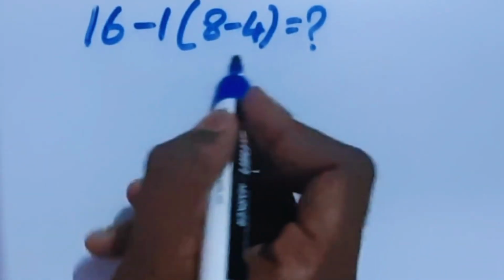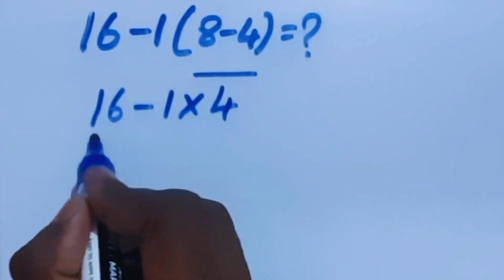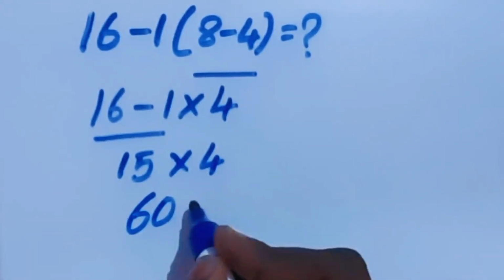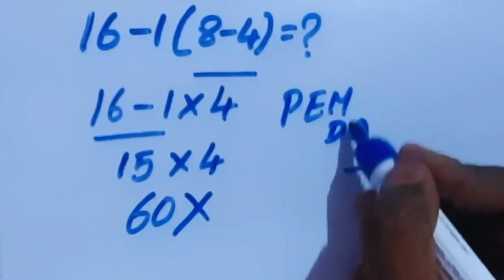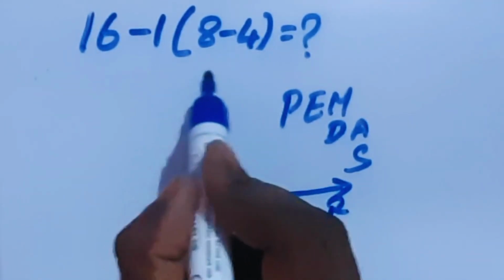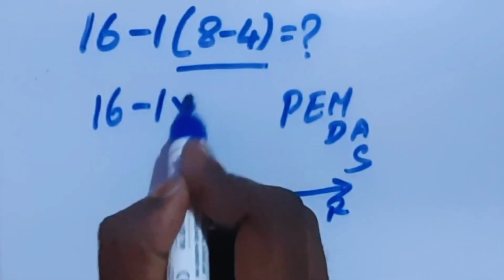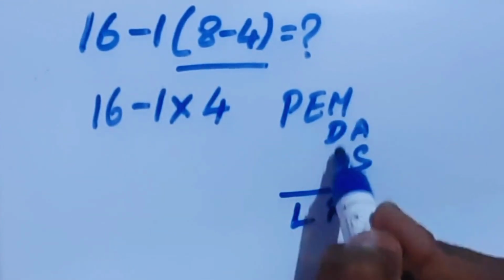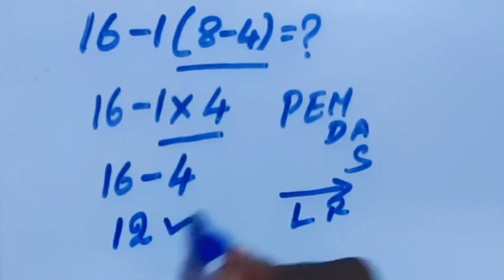Math Mistake Everyone Makes! 16 − 1(8 − 4) = ? | PEMDAS Trick Question Viral Math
Can you solve this viral math challenge?
Today’s tricky problem is: 16 − 1(8 − 4) = ? (Answer is NOT 60!)
Most people get this wrong because they skip the correct order of operations (PEMDAS/BODMAS).
16 − 1(8 − 4) math problem
order of operations problem
PEMDAS tricky question
BODMAS viral math puzzle
math challenge 2025
algebra brain teaser
viral shorts math problem
YouTube math puzzles
solve step-by-step math
math question everyone gets wrong
simple but tricky math problem
multiplication before subtraction rule
daily math challenge
viral math shorts channel
Math Aura Official math questions